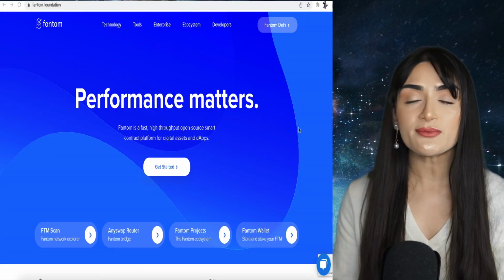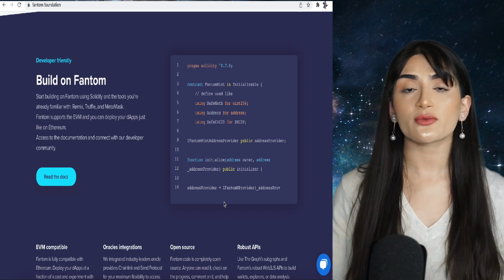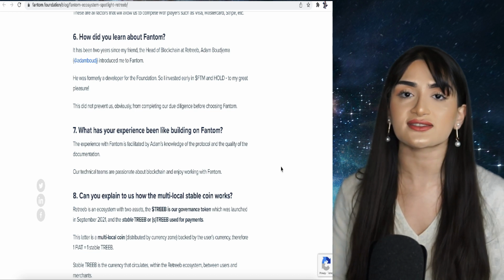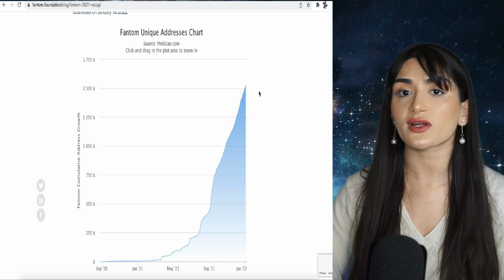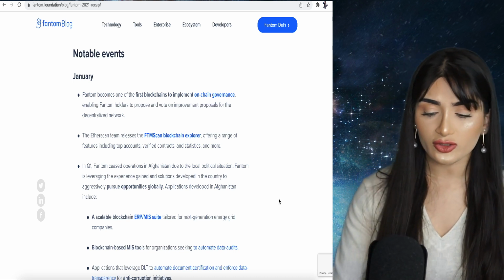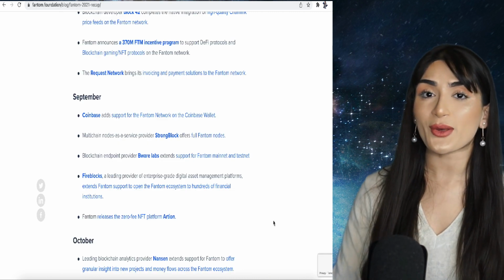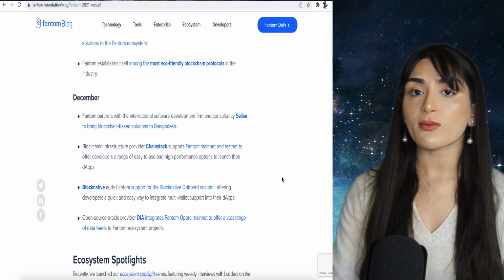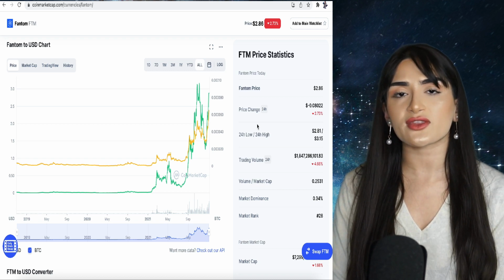WHY YOU NEED 1000 FANTOM $FTM BECAUSE THIS IS WHERE FANTOM PRICE IS HEADING!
Hi Finpacters!

Fantom has shown incredible growth this year! This is where I believe the price is heading. In this video we cover fantom news, why its a fantastic layer 1 solution and how the crypto market sentiment will impact the price!